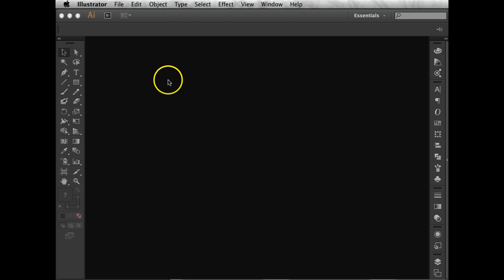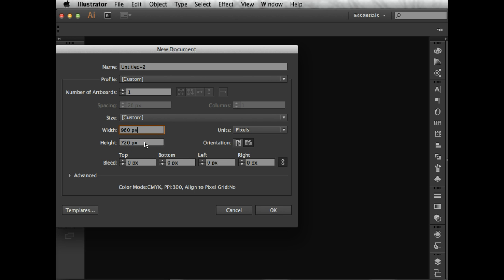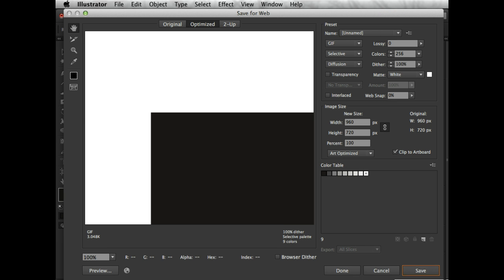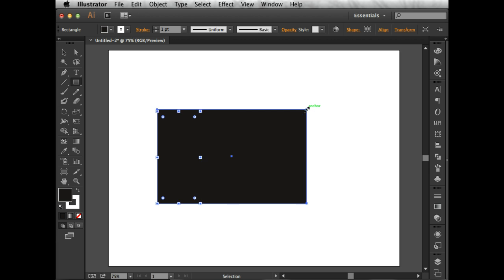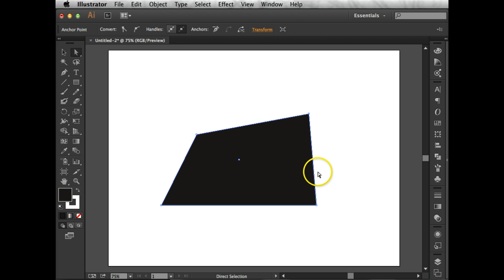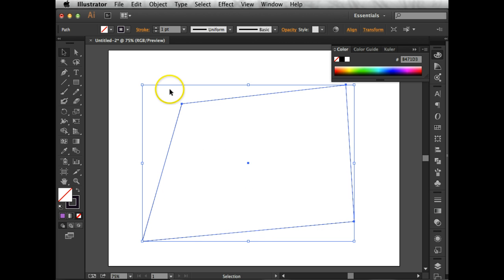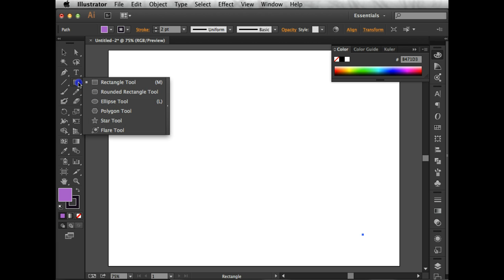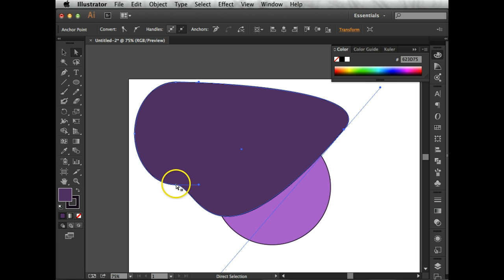Illustrator Basics -- Med Wireframes01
Illustrator CC-2014